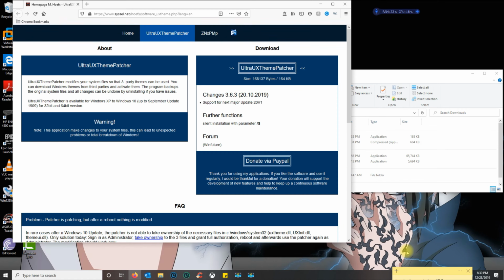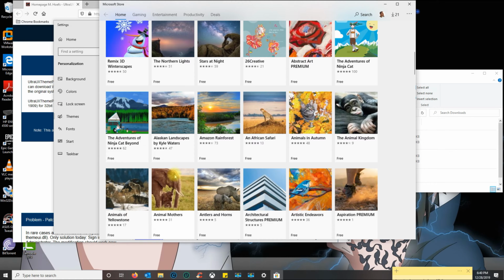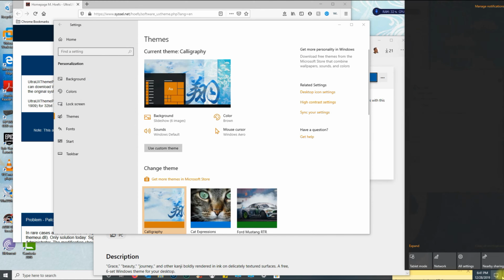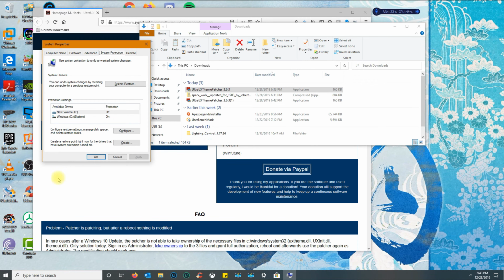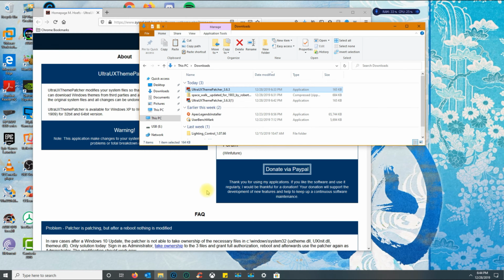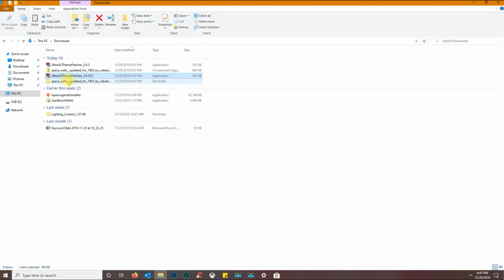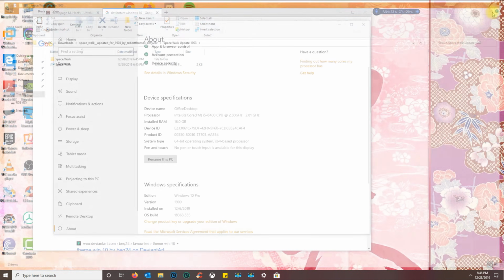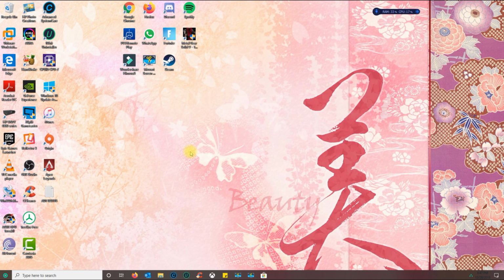How to install windows 10 themes - Microsoft & Non-Microsoft Themes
How to Install Non-Microsoft Themes
1. Make a backup! Using a theme that doesn’t match can nuke your system, and there’s a non-negligible chance of that happening. A restore point is good, but an image backup is even better.

3. Find themes on websites like DeviantArt.

4. Copy theme files into “C:/Windows/Resources/Themes.” If the file contains themes for multiple builds of Windows 10, make sure you’re using the right one. You can find your build by pressing Win + R and typing winver into the command line.

5. Click on the theme you want to apply from Control Panel’s Personalization menu.